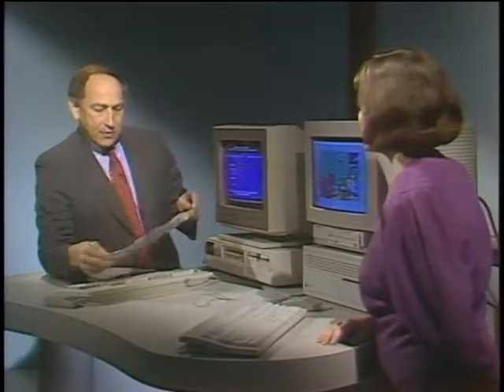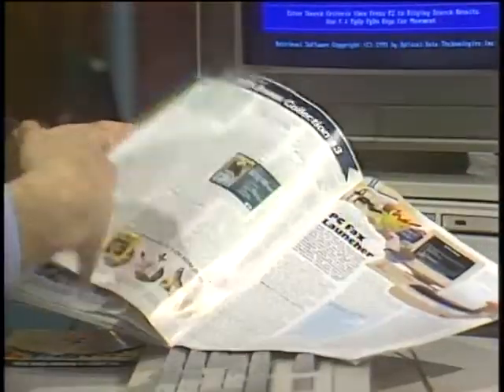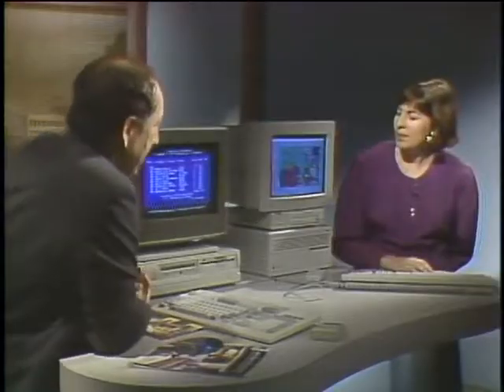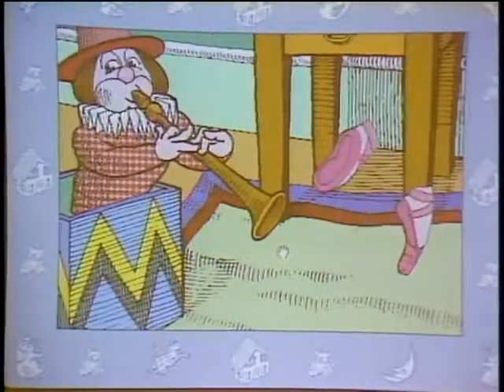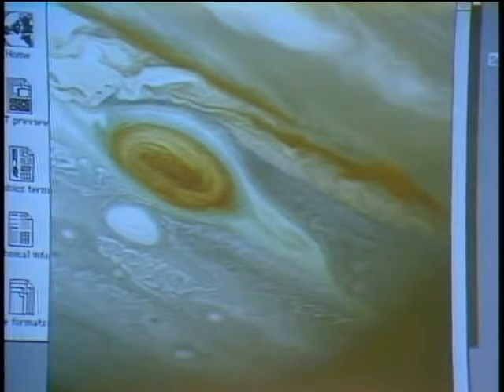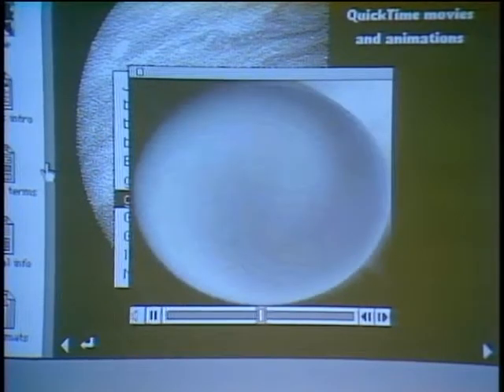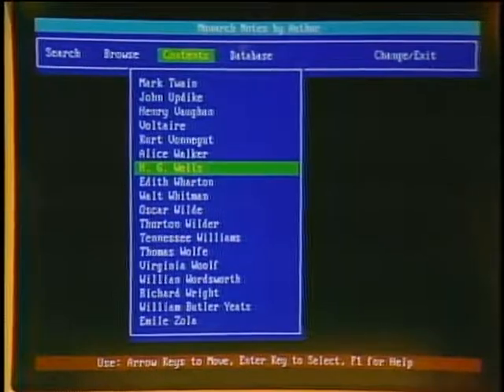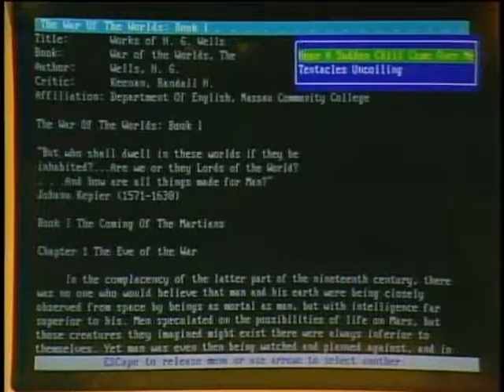Computer Chronicles - 09x25 - CD-ROM Software (1992)